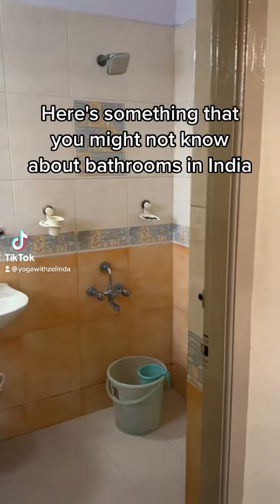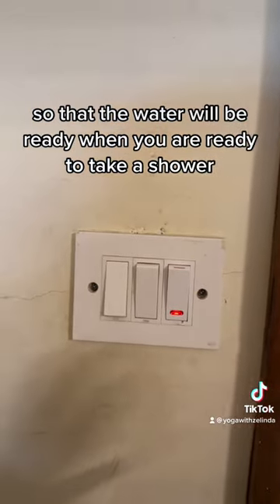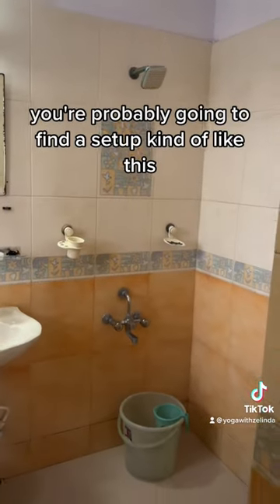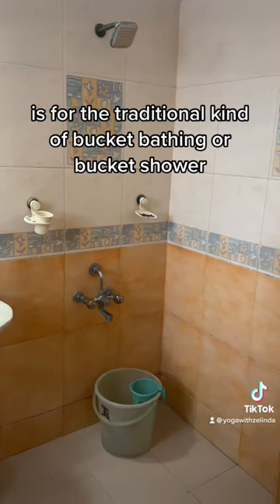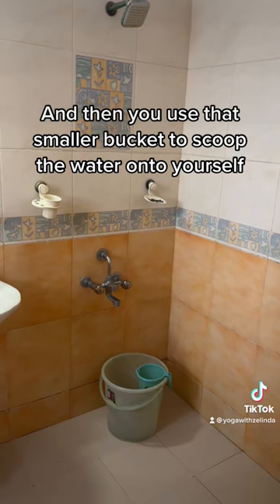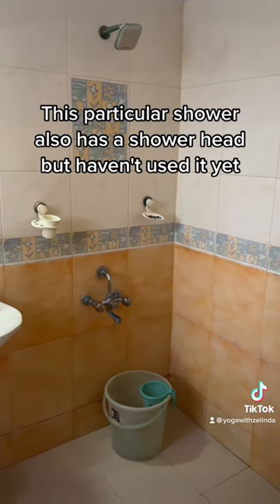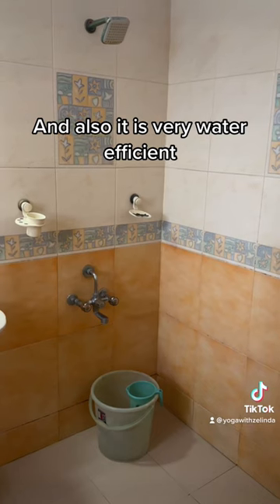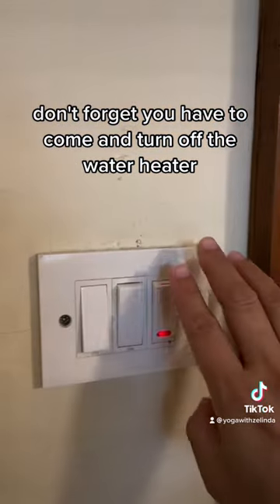Bathing with a Bucket in India